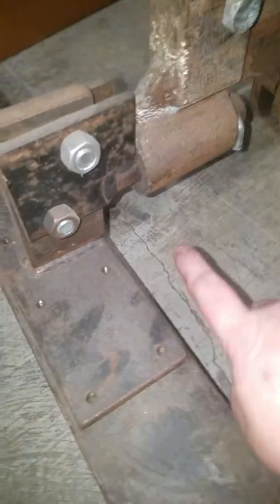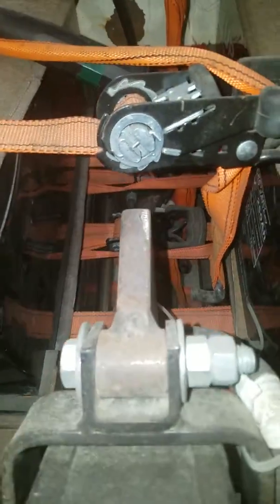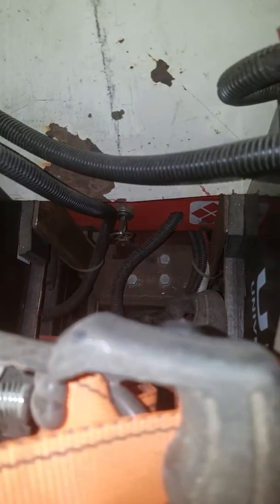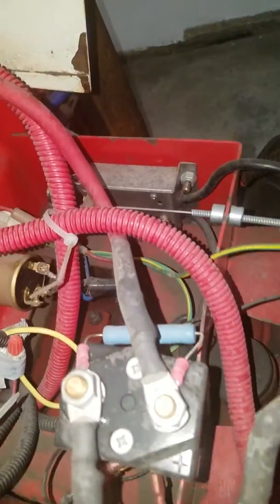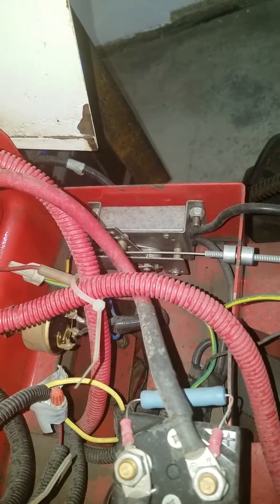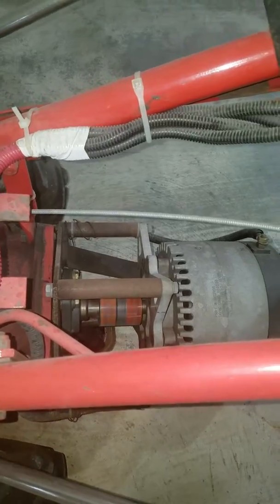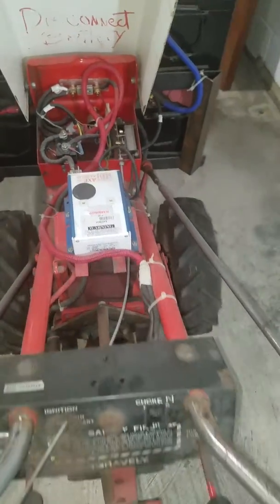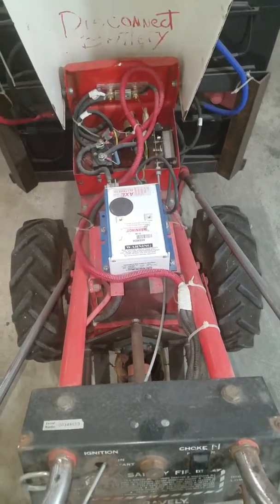Battery powered Gravely